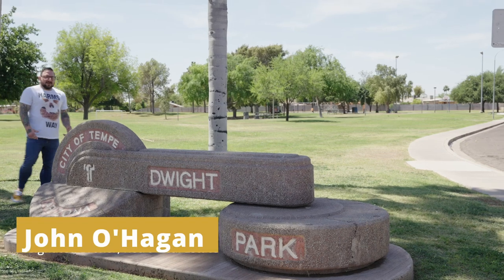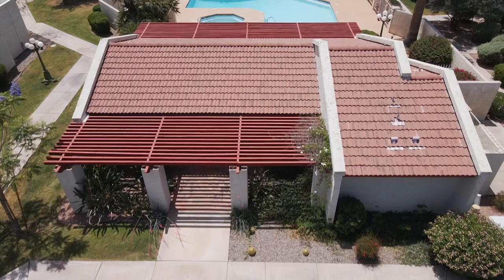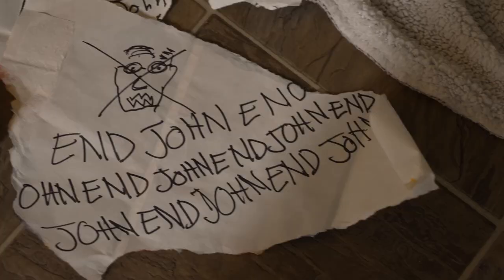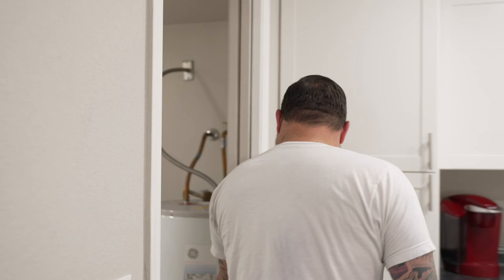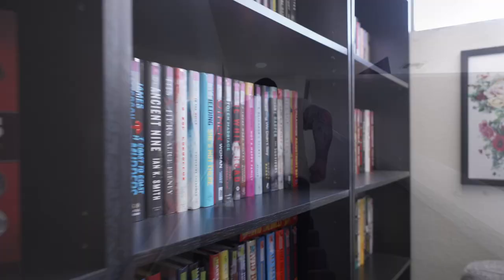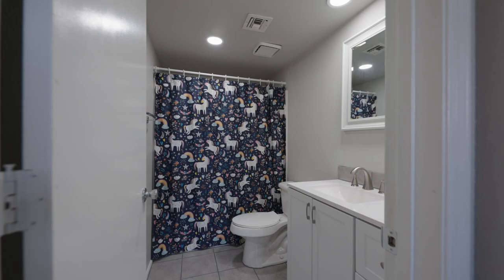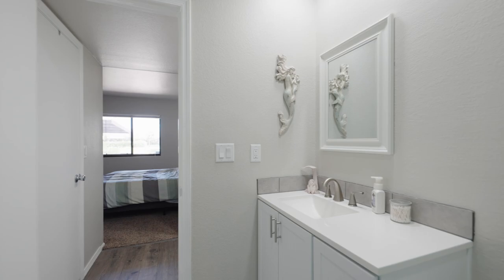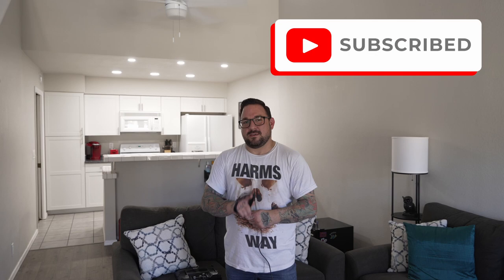Confronted during filming!! Home Tour for Mid Century modern inspired condo gets super wild!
My name is John OHagan, I'm the designated broker of Retro Real Estate here in Phoenix, Arizona.

Join me as I take you through this super rad Mid Century Modern inspired condo in Tempe, Arizona. Unfortunately  were confronted by an unwelcomed guest and got it all on film as things got pretty hairy.

While he was very handsome, he made the process a little scary.